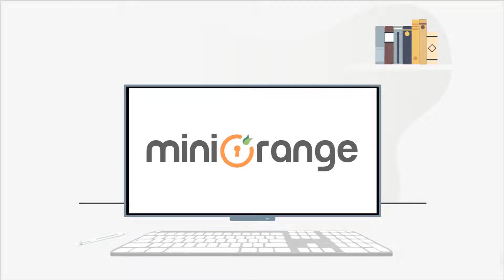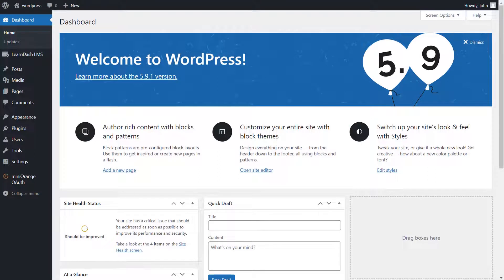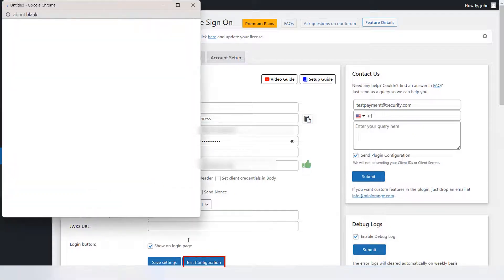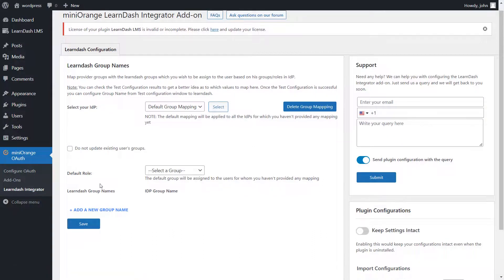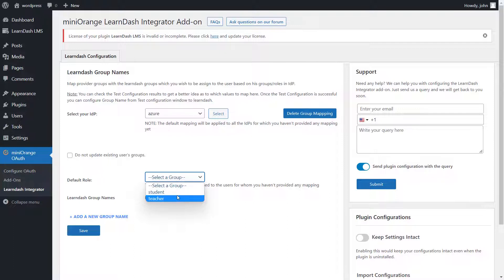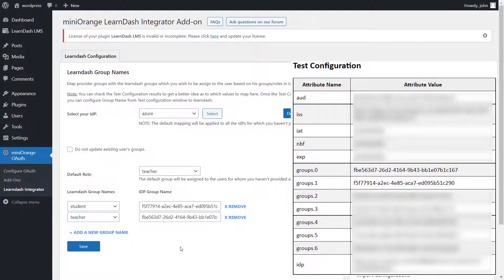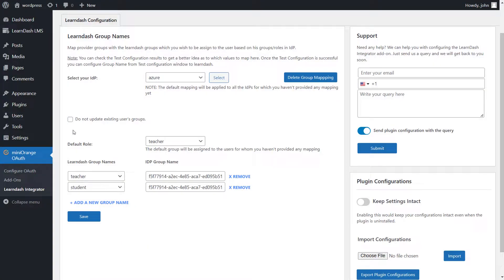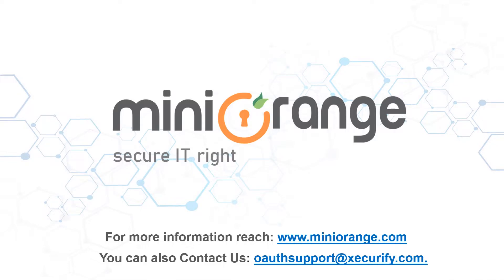Single Sign-On for LearnDash Users | WordPress LearnDash integration I SSO for LearnDash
Map the OAuth Provider group information of your SSO users to the Learndash groups in order to enable Single Sign-on(SSO) for your Learndash users by using the Learndash Integrator addon.
This add-on is compatible with the premium and higher plans of the miniorange WordPress OAuth Client Single Sign-On (SSO) plugin.

Timestamp:
00:22 Setup OAuth Client Premium plugin
01:04 Setup LearnDash Integrator  addon
01:50 Perform SSO on your site